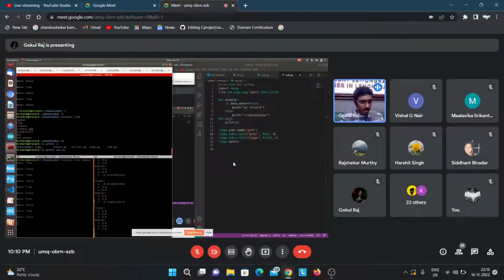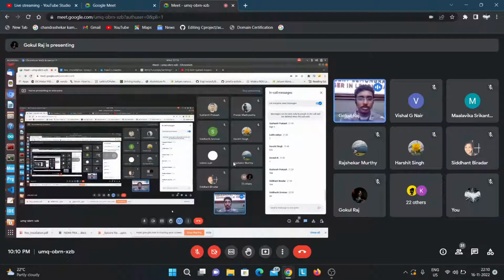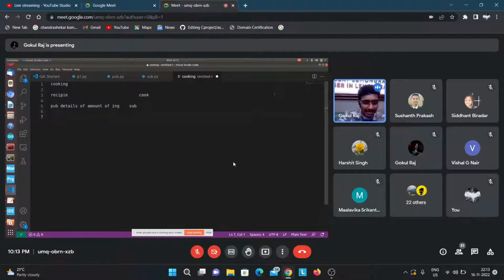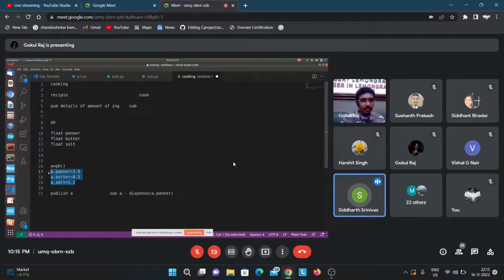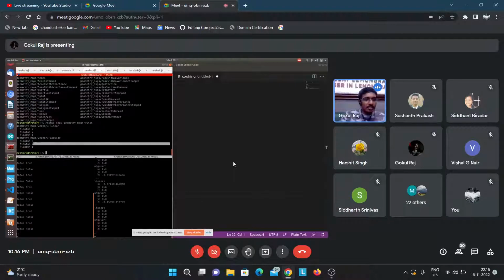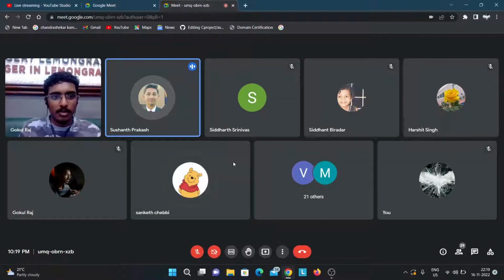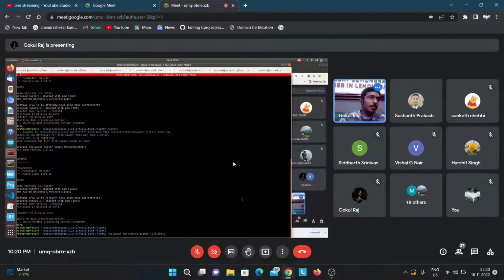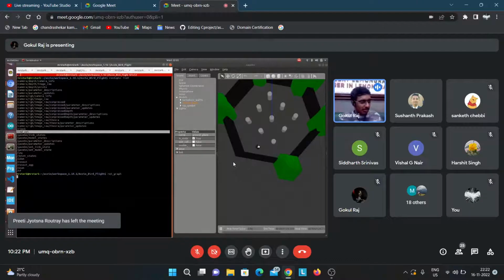Robofest Workshop 4- ROS